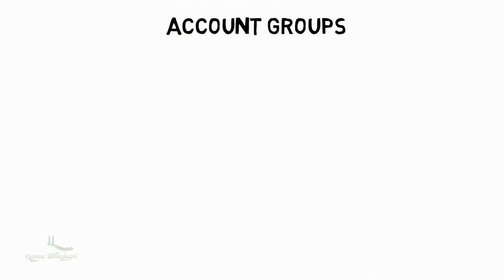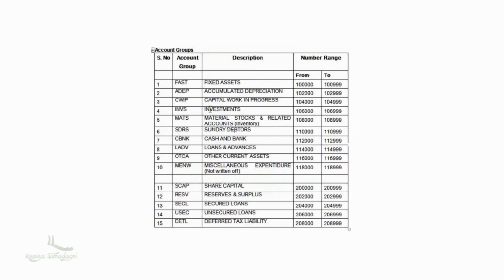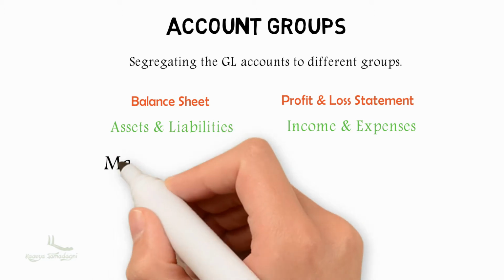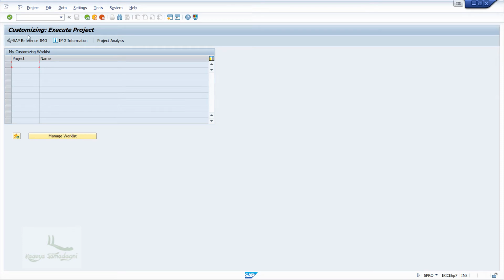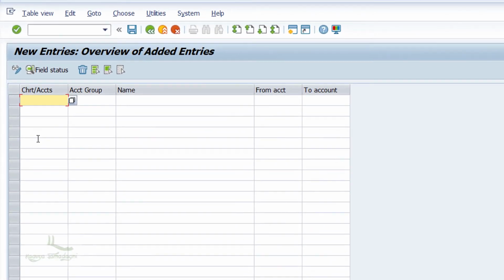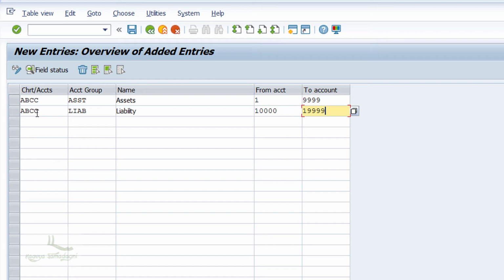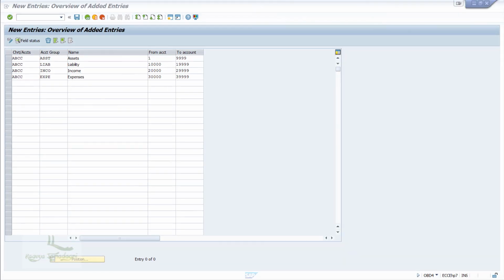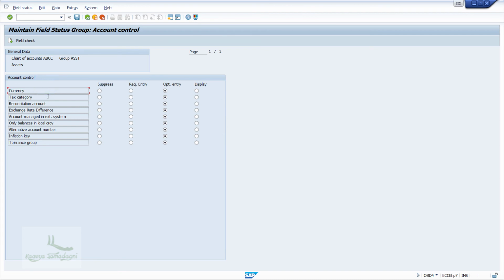6.3 - Account Groups - SAP FICO